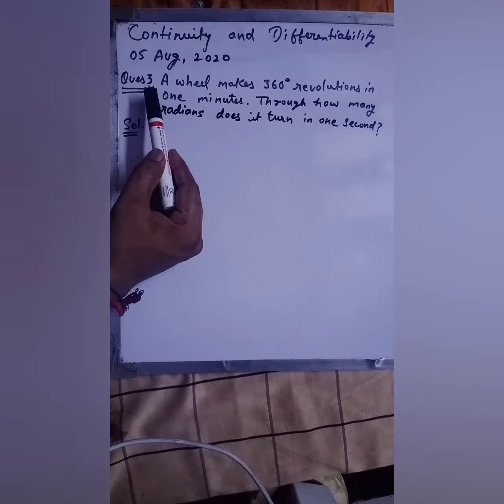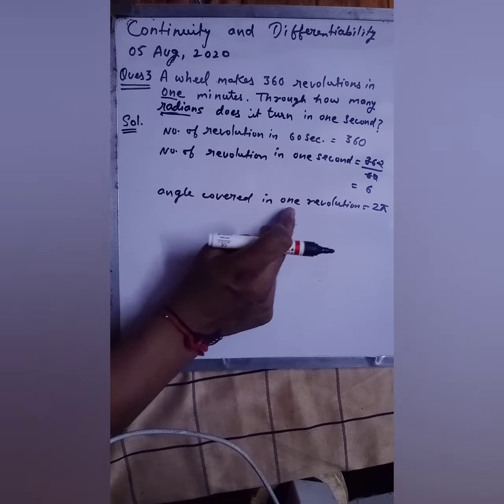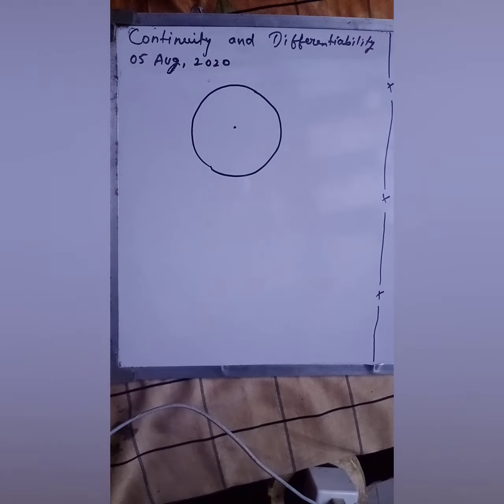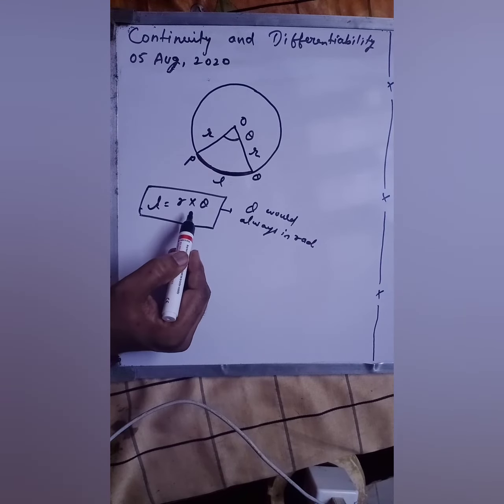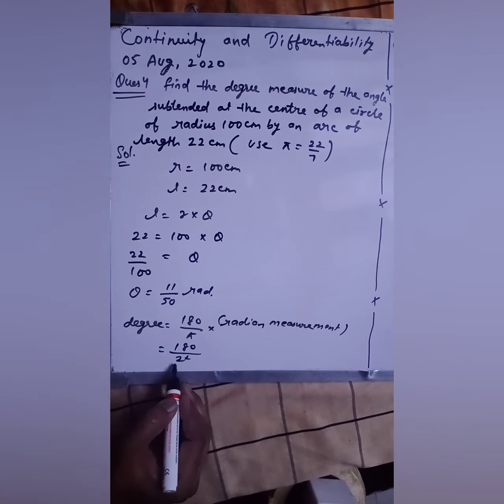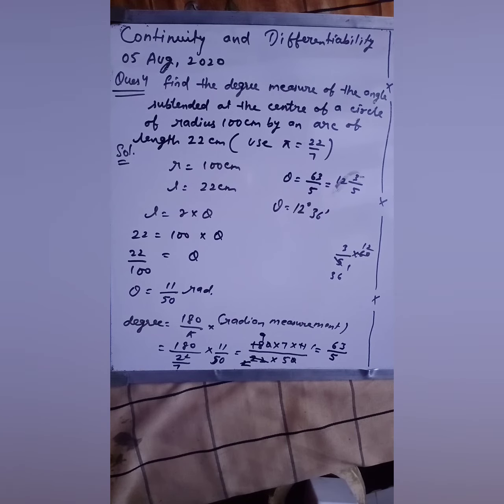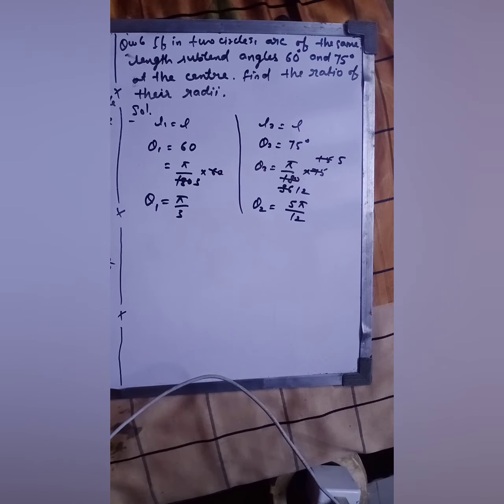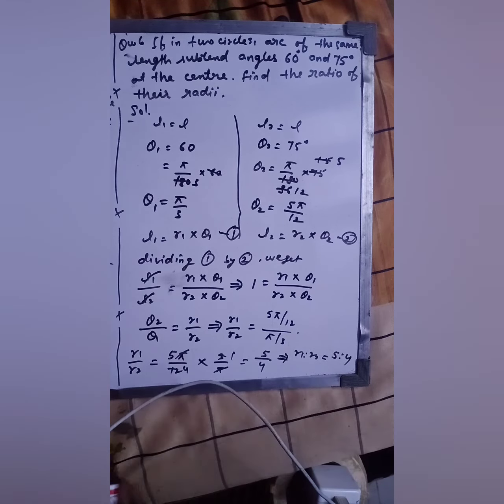Exercise 3.1 chapter no 3 trigonometric functions class 11